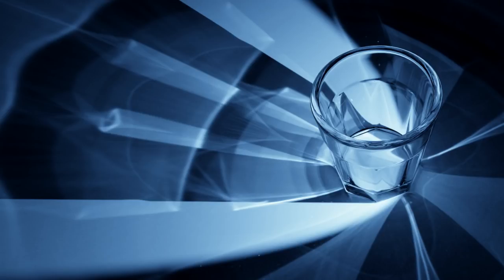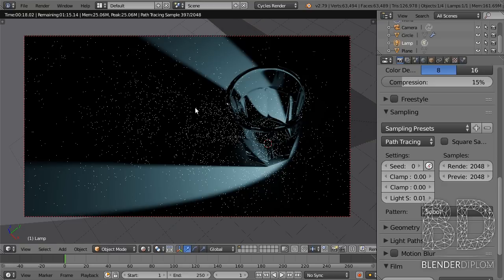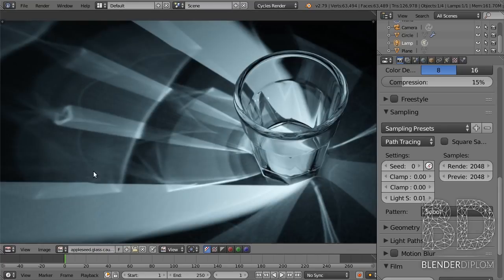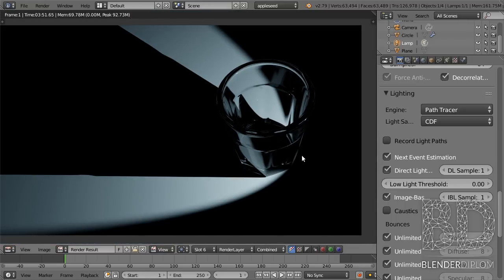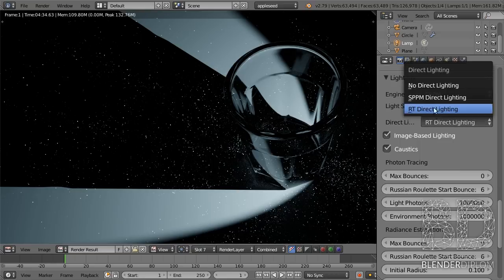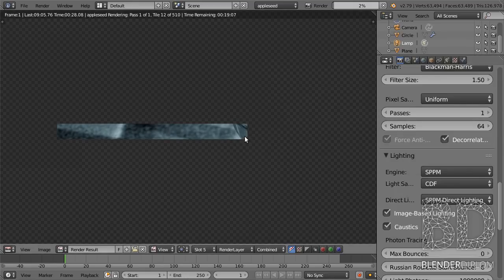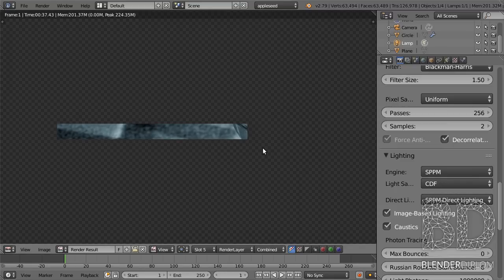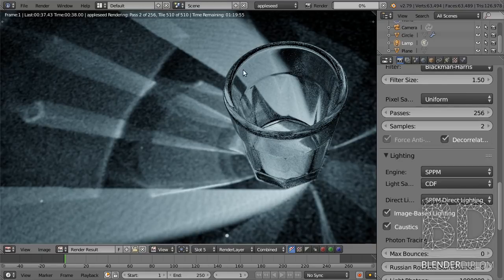Tutorial I Rendering Caustics in Blender with appleseed and Blenderseed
Caustics are really hard for Cycles. In that case it makes sense to switch to another render engine. One that is open source and kinda powerful is appleseed.